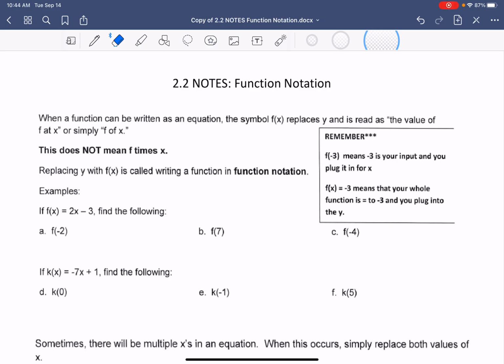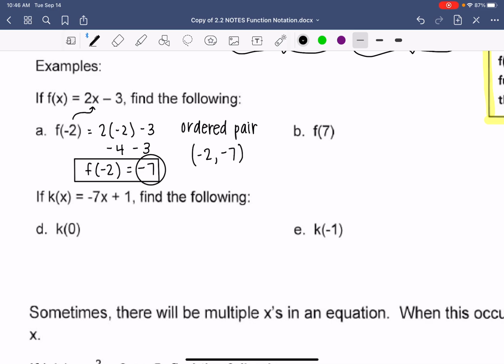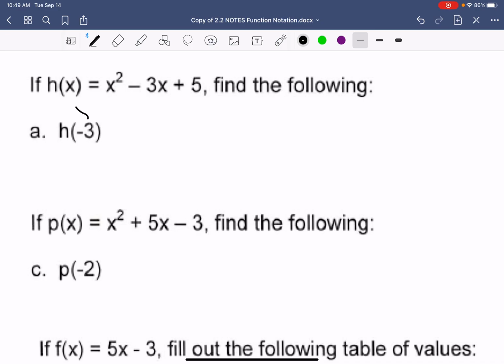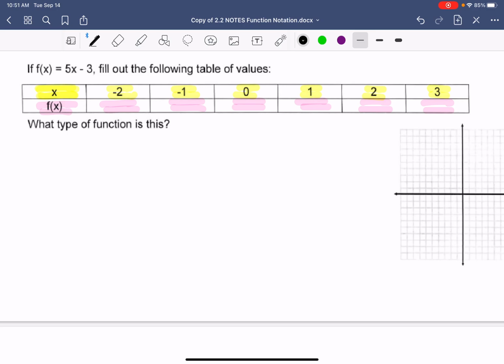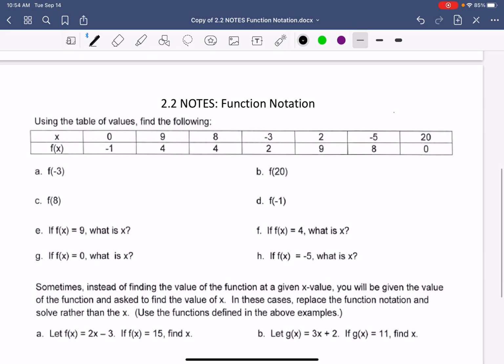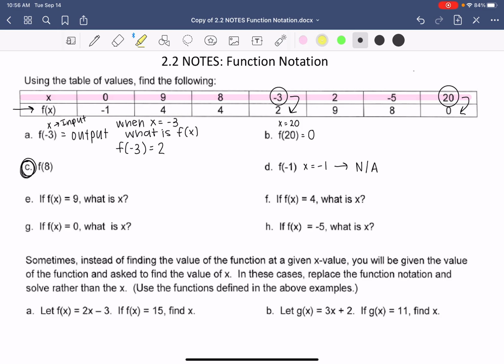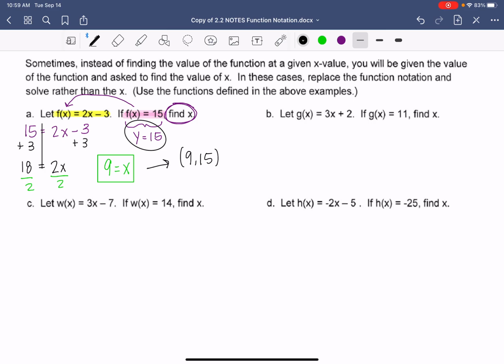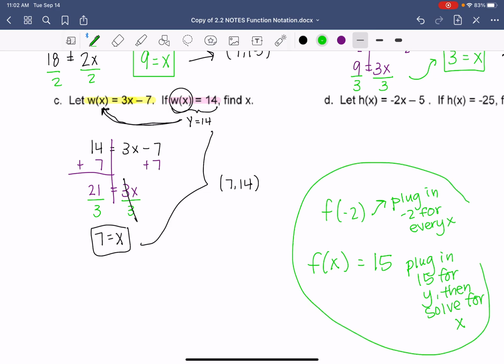2.2 Function Notation